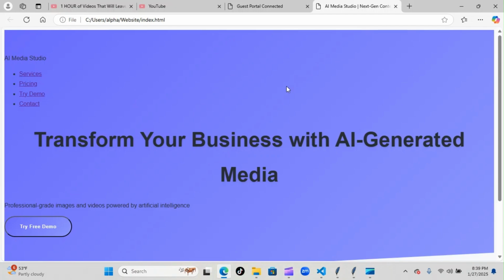Python Papi / Building AI Business Website - Day 1